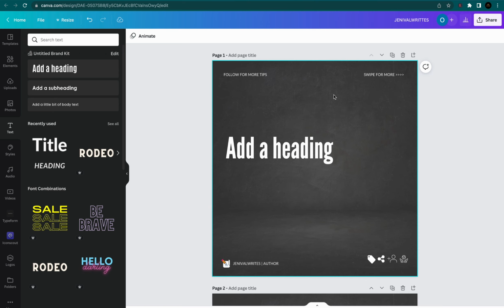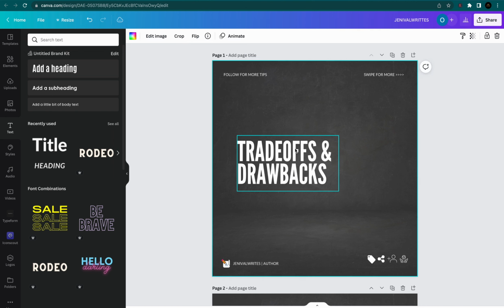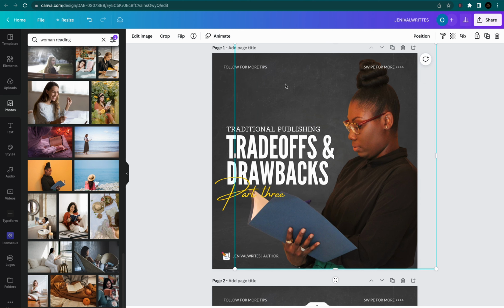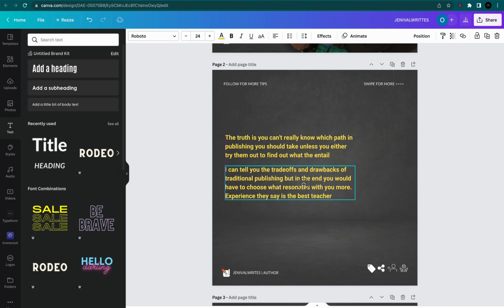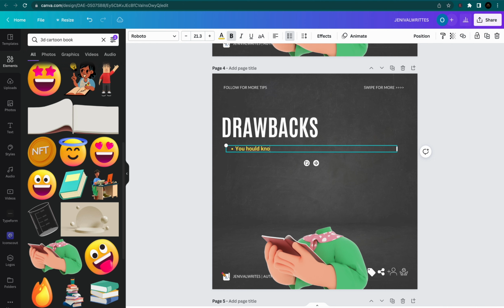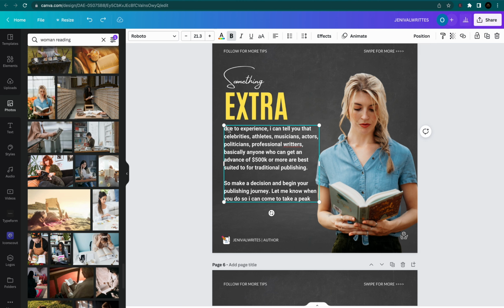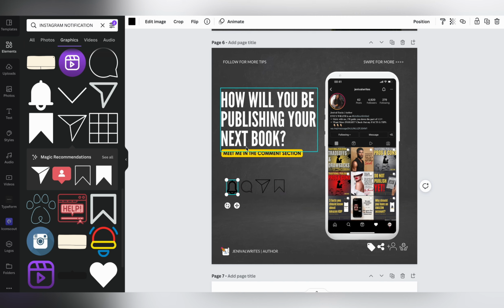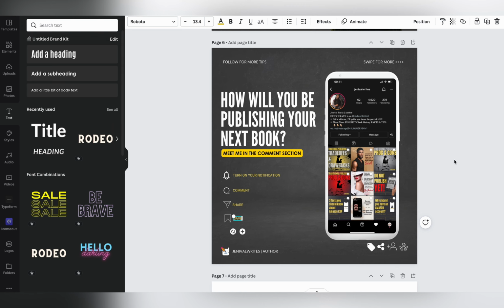How to design a seamless carousel instagram post on Canva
📌Carousel contents allows you to upload up to 10 post as 1 on instagram. It is also good for running a facebook ad. In this video, you will learn how to create a carousel content easily

📌Turn knowledge and ideas into money by writing a book today, to learn how to create your book all by yourself using any device: Click this link now!